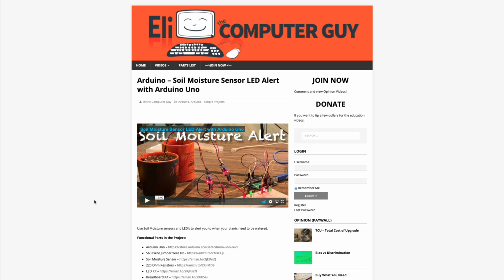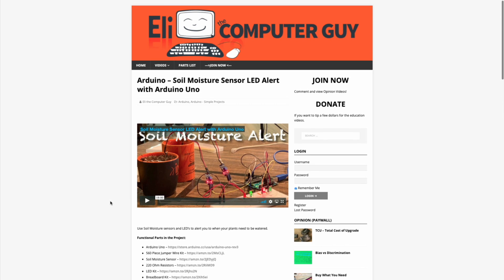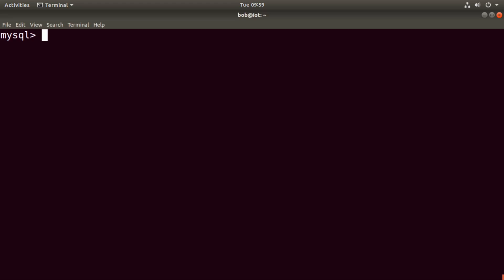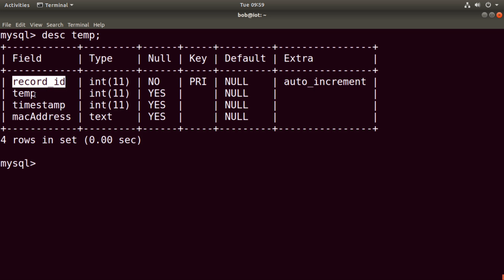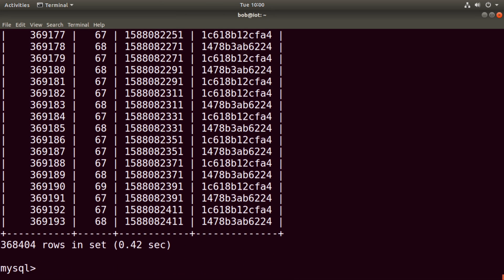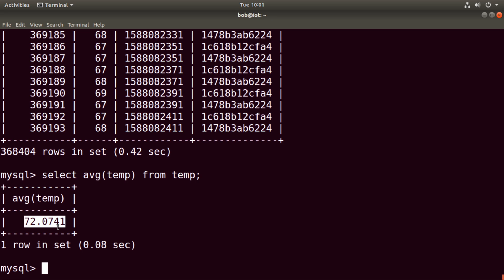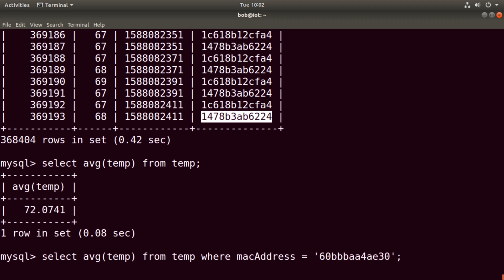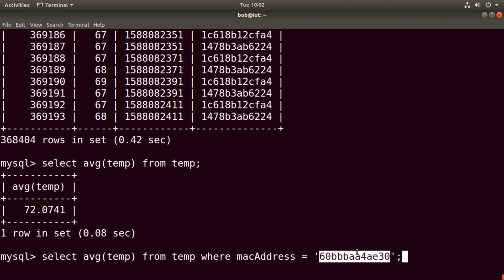MySQL - Average Values in a Column